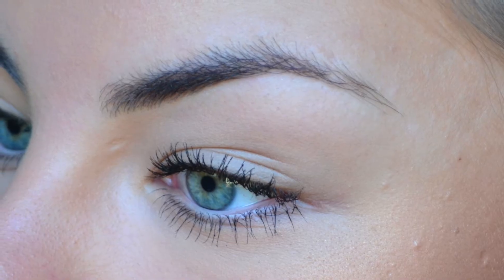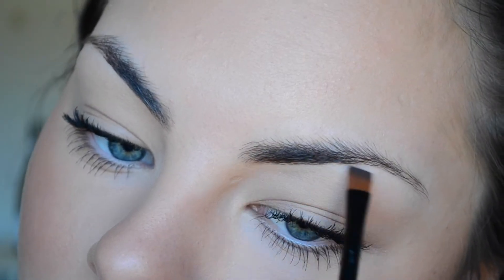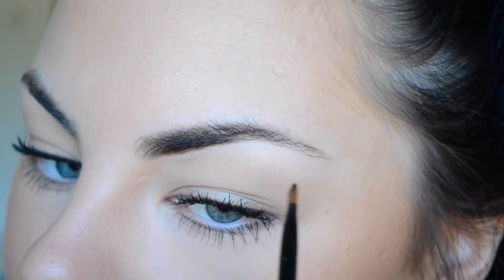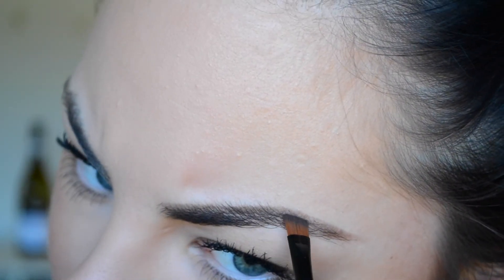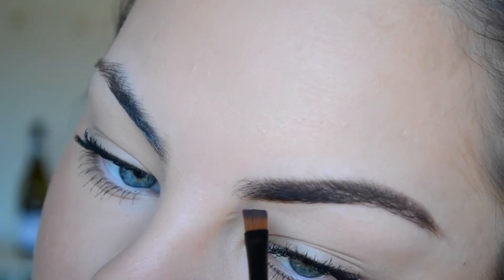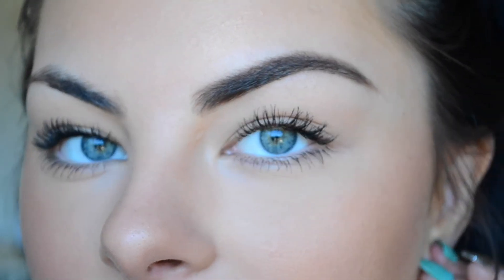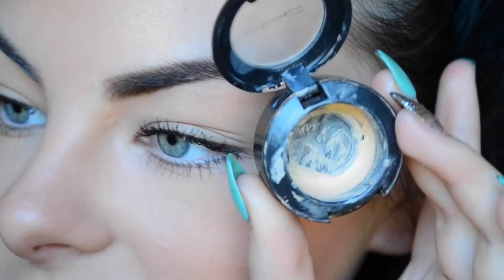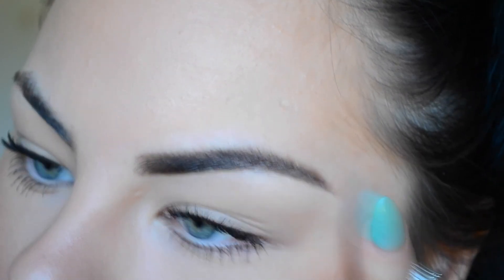BROW TALK - Tips, Tricks & My Eyebrow Routine ♡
Hello beautifuls! Welcome to a long ass video dedicated to the one and the only... EYEBROWS! Here I show you guys how I do my brows to make them look defined but as natural as possible. I tried to fit in as much info as possible so I hope you find it somewhat helpful and enjoy! xxx

Products Used:
- Whitning Lightning Brow Bar To Go (Medium to Ebony)
- Chi Chi High Definition Eyebrow Pencil (Medium Brown)
- Goldwell Super Firm Hair Laquer

● + I now have TWITTER - @nellykalla (someone teach me how to use this pls lmao)

Camera Used:
Nikon D3100

Edited On:
iMovie